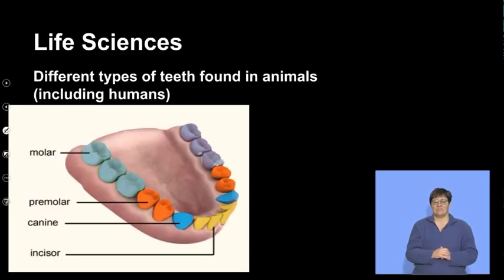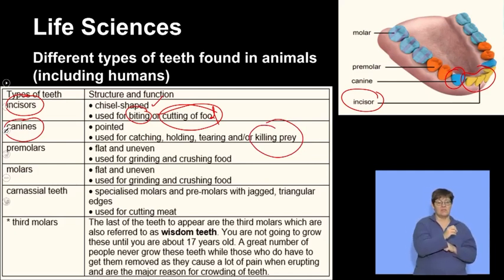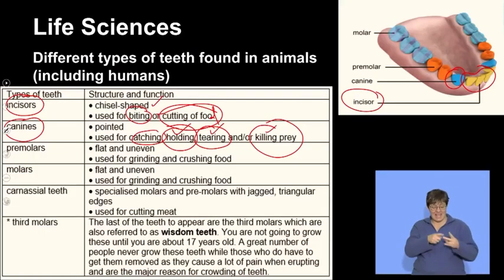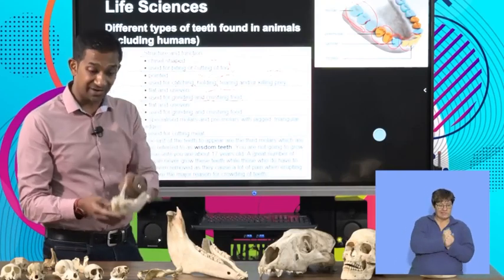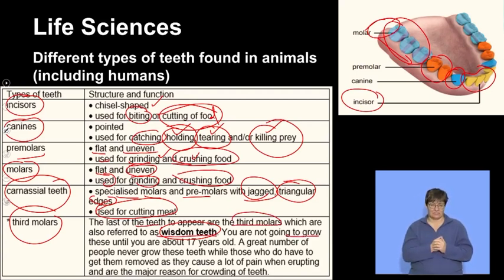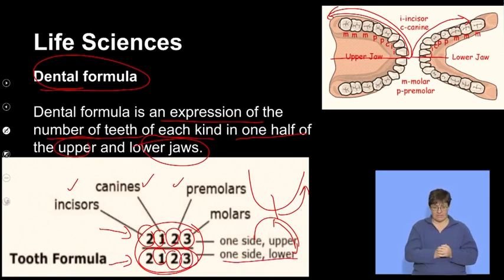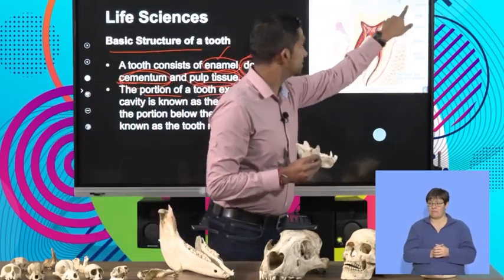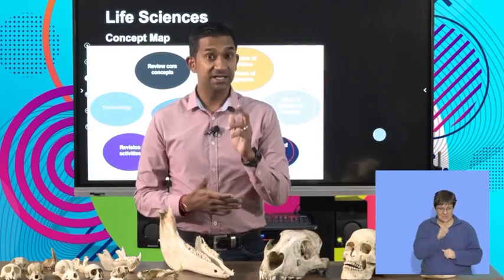Life Sciences Grd 11 Nutrition Dentition In Animals S3